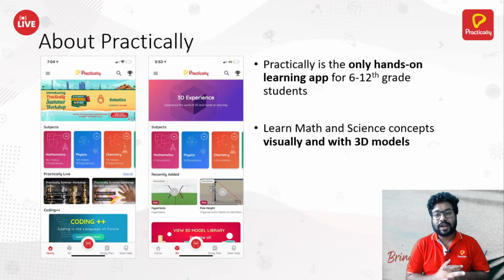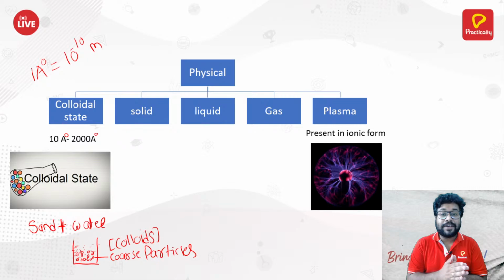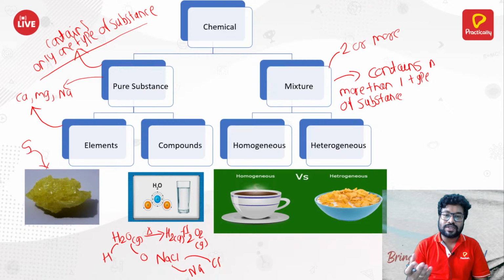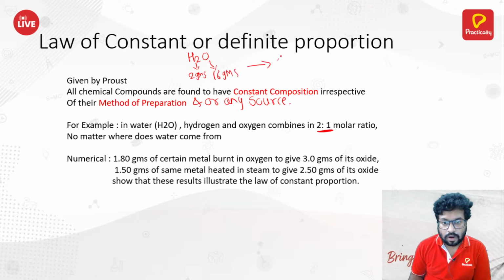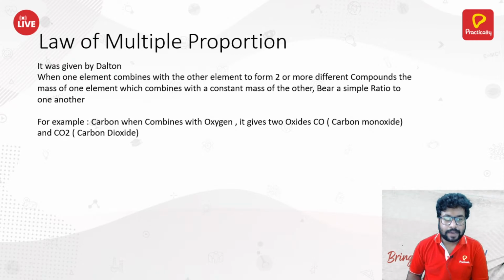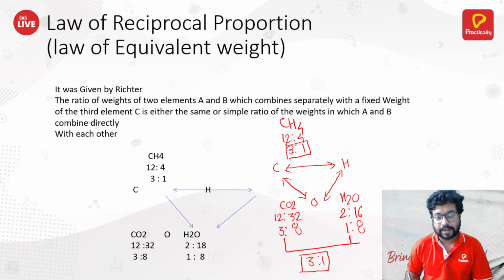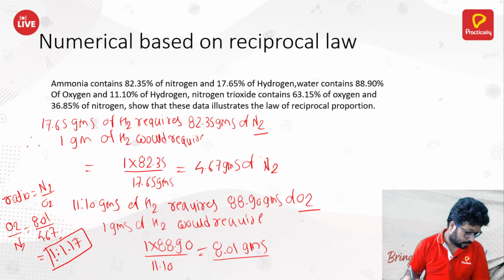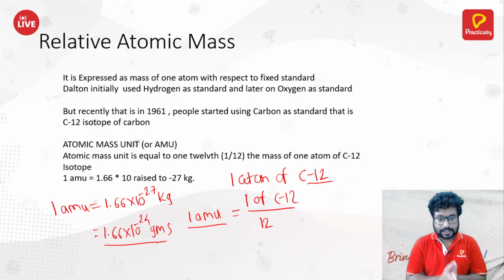Practically - JEE Chemistry